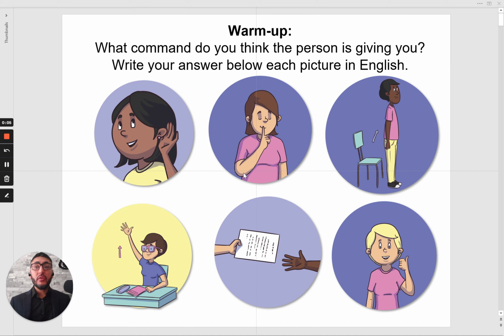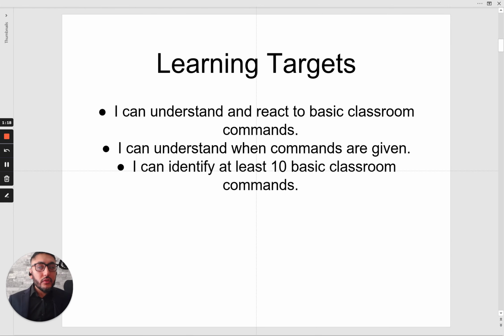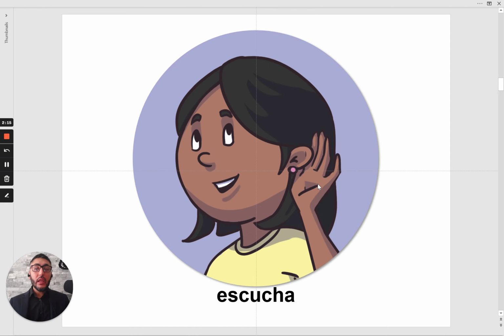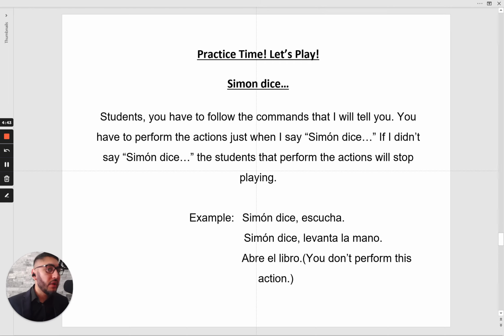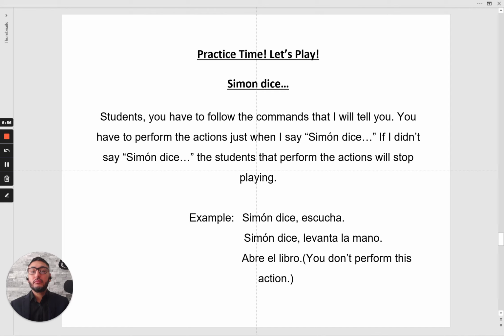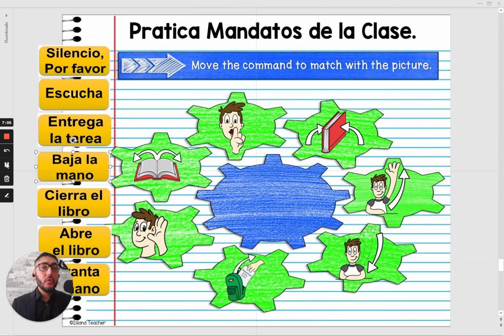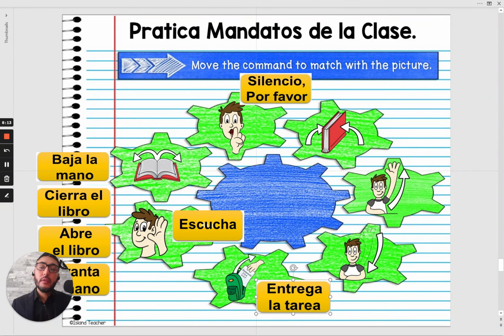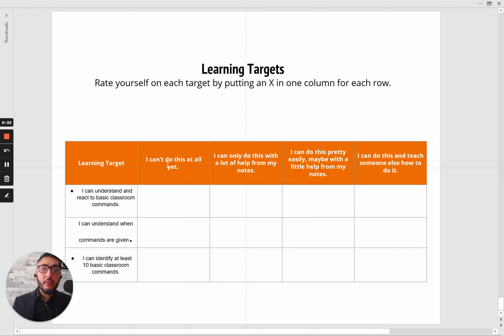Jorge Manrique - Lesson2